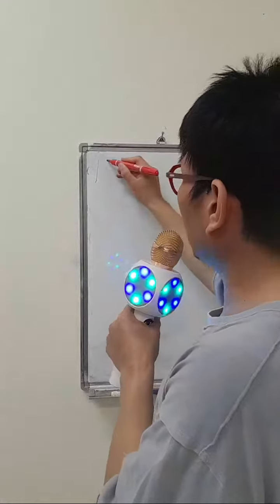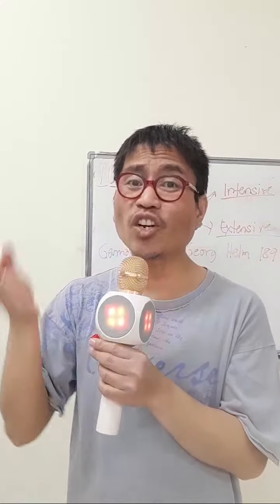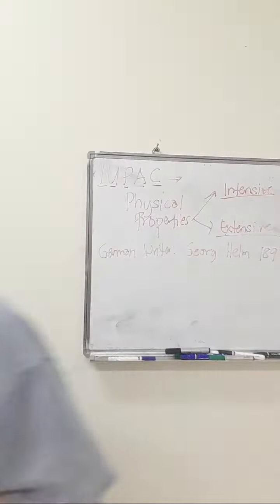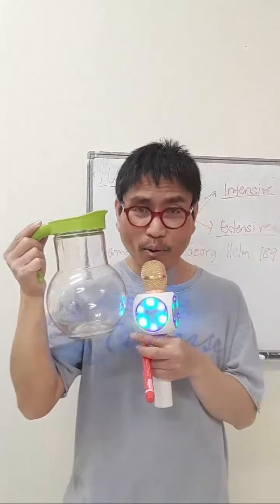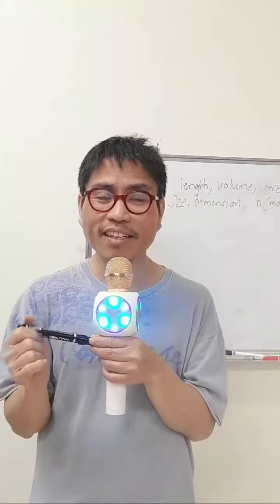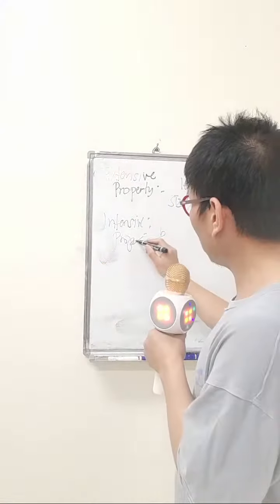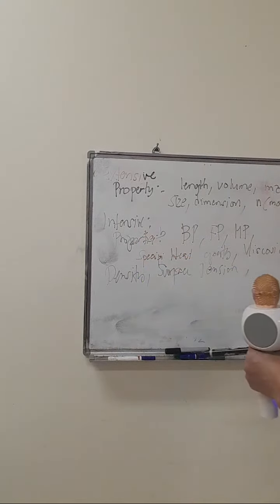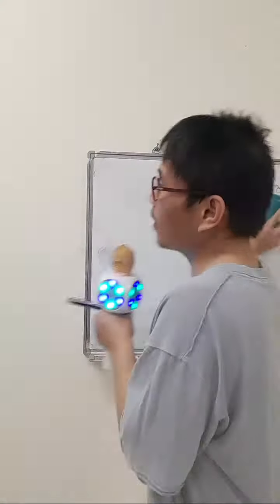Chemistry Physical Properties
Physical properties composed of extensive and intensive ptoperties: Extensive/ extrinsic proprties are dependent to the amount of matter present, sample size, size of the system considered the reverse holds through.